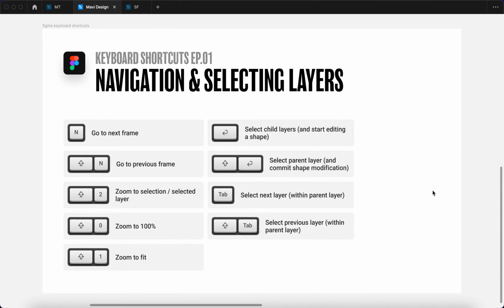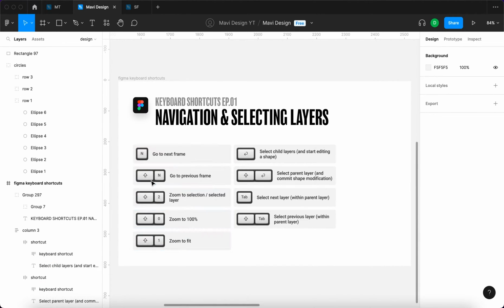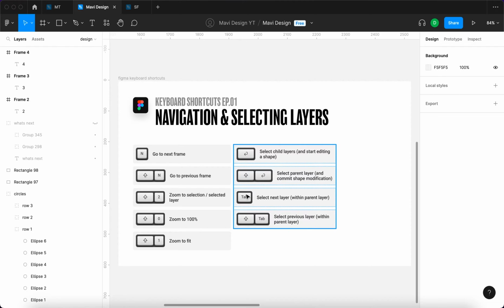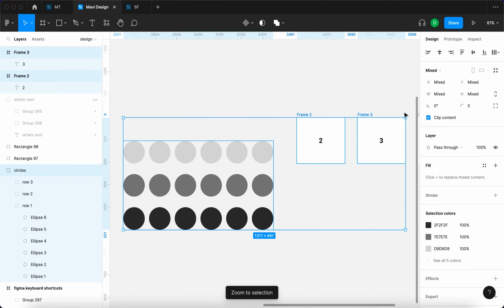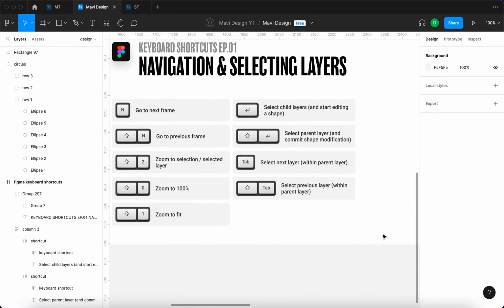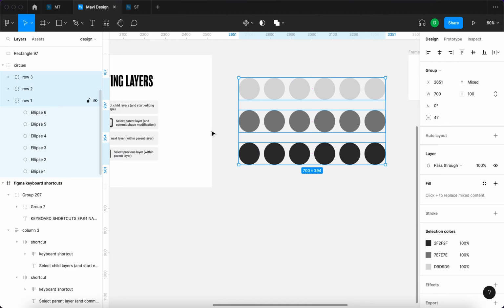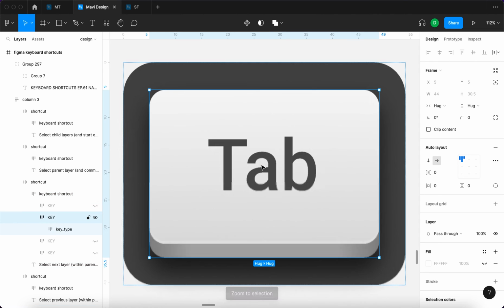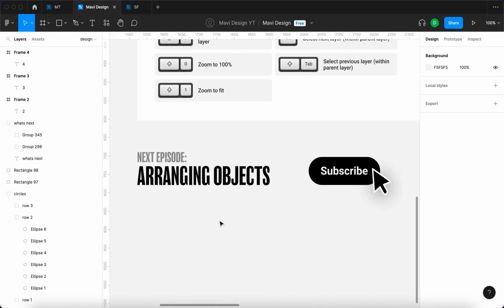9 FIGMA SHORTCUTS To Design 900% FASTER (Navigation & Selecting Layers – ep.01)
In this video we'll take a look at Figma keyboard shortcuts related to navigating, zooming and selecting layers (+ also switching between them). I'll show you examples of usage, best practices and also a test task related to these keyboard shortcuts so that you can significantly speed up your workflow.

This is a first episode of a new video series on keyboard shortcuts in Figma.

Chapters:
0:00 – Why are keyboard shortcuts important in Figma?
1:06 – Jump between frames
3:23 – Zoom keyboard shortcuts overview
3:40 – Zoom to fit – see everything on your canvas
3:58 – Zoom to selection
4:45 – Zoom to 100%
6:00 – Select child / parent layers
7:00 – Select next / previous layer
7:44 – Exercise / Test task: combining all keyboard shortcuts
9:12 – Edit a shape
9:52 – What’s next?

How to use figma keyboard shortcuts to navigate and select layers faster in order to speed up your work in figma (figma tips & tricks, hacks and recommendations)